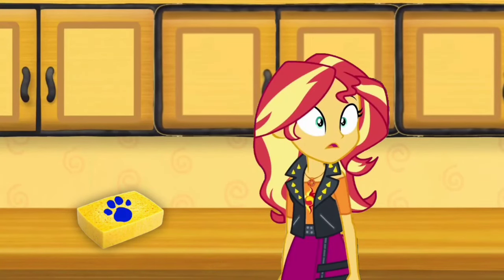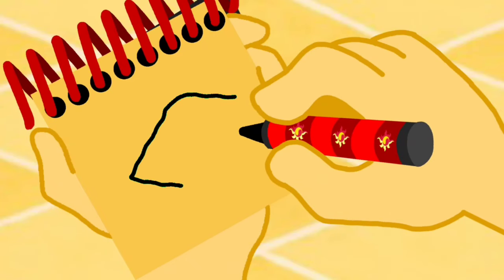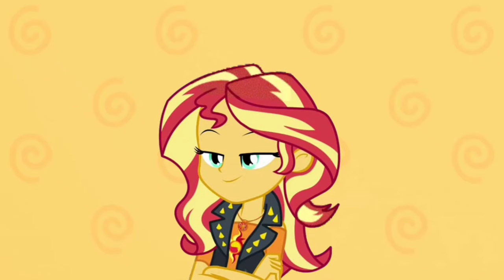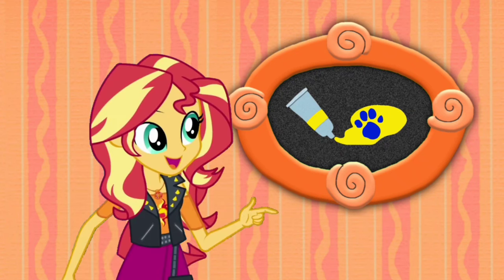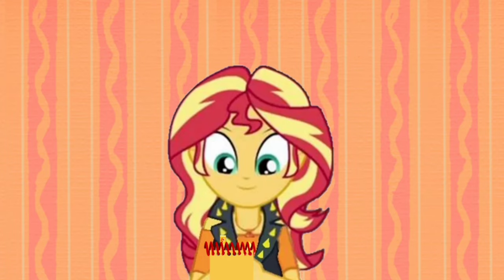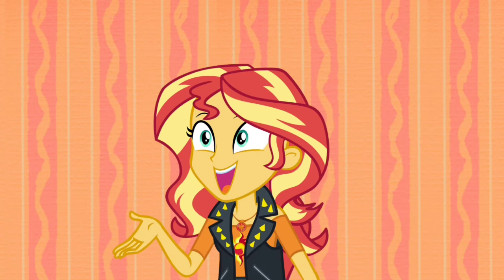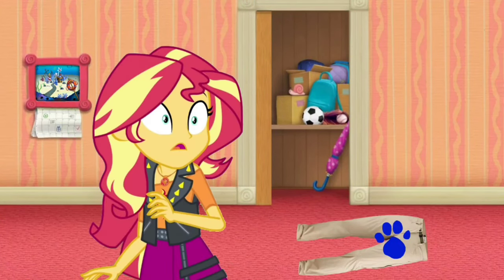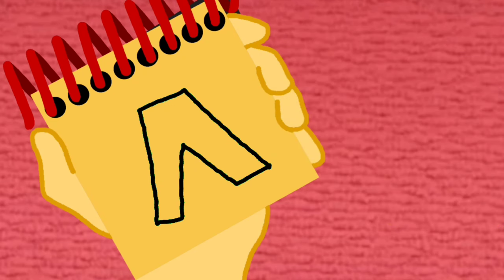Blue's Clues and Sunset Shimmer: HTD 3 Clues from (Blue Visits Bikini Bottom)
3 Clues:

1. A sponge
2. The color yellow
3. Pants

Credit to DeepPonies (app) for Sunset Shimmer's Voice, Ben Casey, Noah Bisson, RoccoTheBlue'sClues&OtherShowsFanatic3000, Jordan Gwartney, CJRoblox Productions, Princess Creation345, Botchan-MLP, Parcly-Taxel, AndoAnimalia, CloudyGlow, gmaplay, rupahrusyaidi and all the vector artists from Deviantart